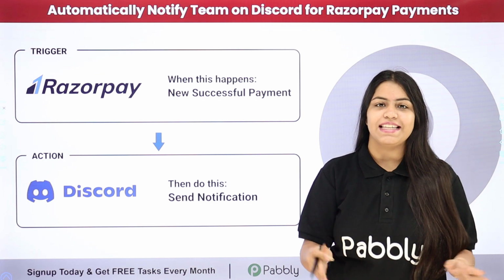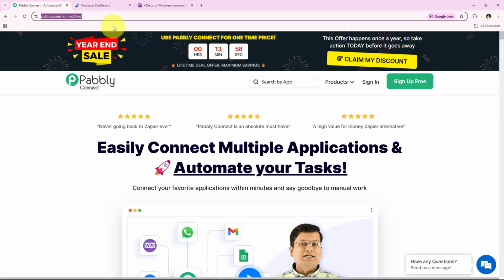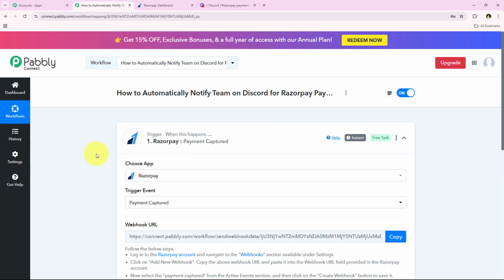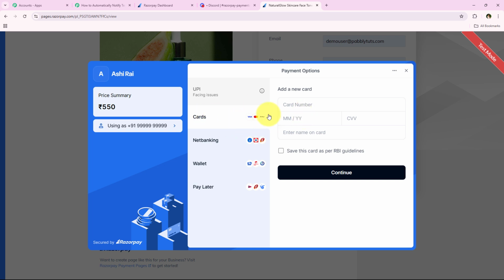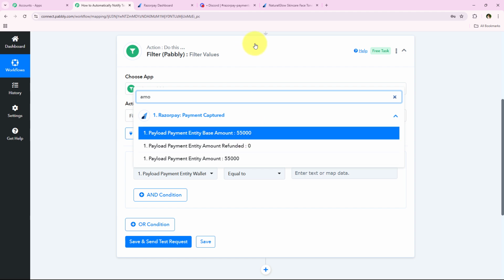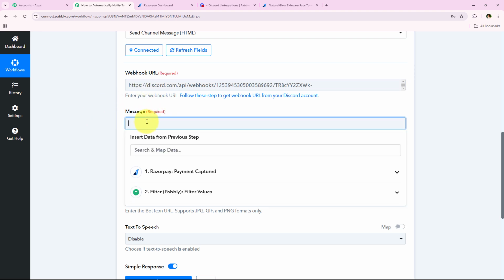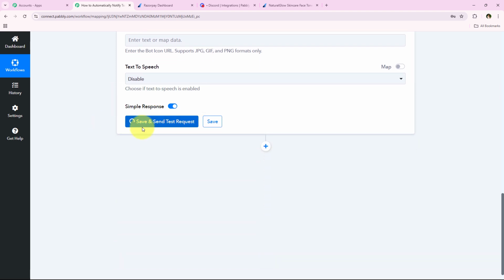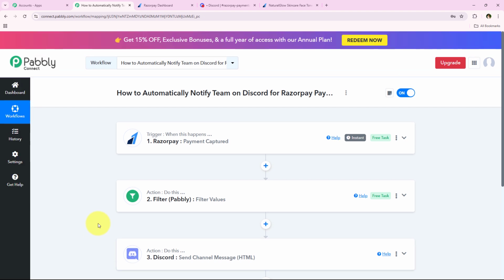How to Automatically Notify Team on Discord for Razorpay Payments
In this video tutorial, learn how to automatically notify your team on Discord for successful Razorpay payments using Pabbly Connect.

Razorpay is a leading payment gateway that helps businesses accept online payments, and Discord is a popular communication platform for teams. By integrating Razorpay with Discord through Pabbly Connect, you can instantly send notifications to your team whenever a payment is successfully processed, keeping them informed in real-time.

Follow this step-by-step guide to set up this automation, improve team communication, and streamline payment tracking effortlessly.

Use Case:
I run a skincare brand, and keeping track of customer orders efficiently is crucial for our operations. To make this process seamless, I’ve set up an integration between Razorpay and Discord. Now, whenever a customer places an order, my team gets an instant notification in our Discord channel with all the essential details like the customer’s name, contact information, and order ID. This helps us process orders faster, stay organized, and deliver an exceptional experience to our customers. It’s been a game-changer for ensuring everything runs smoothly.

Benefits of Pabbly Connect:

1. Automation: Save time, money, and resources by automating tasks.

2. Integration: Connect various web services to create efficient workflows.

3. Security: Enjoy industry-standard security for your data.

4. Scalability: Easily add new applications and services to your workflow.

5. Cost-effective: Choose from plans suitable for different business sizes, with no charges for internal tasks.